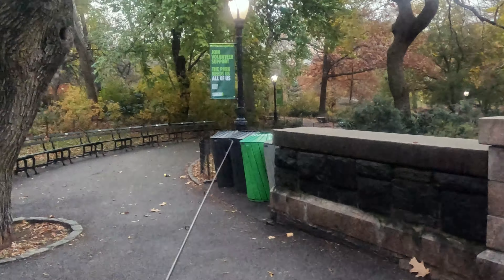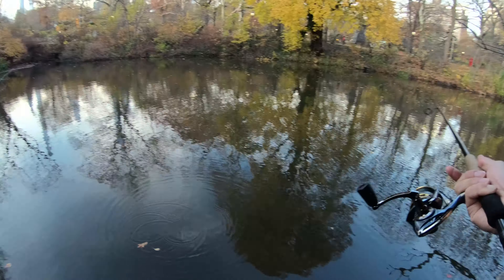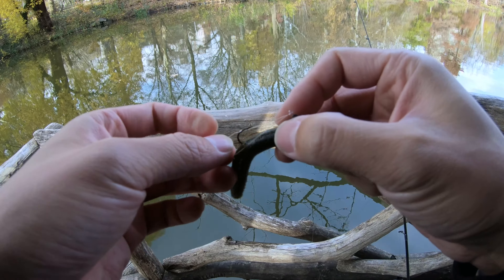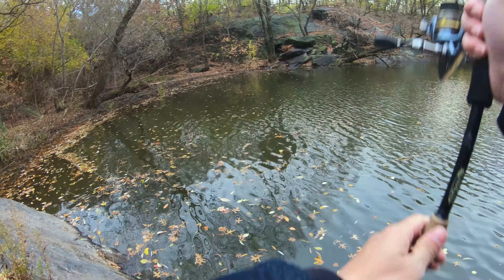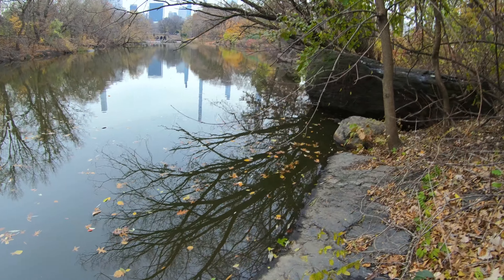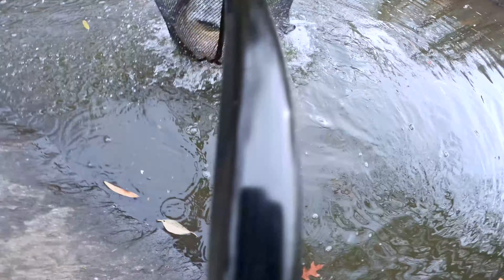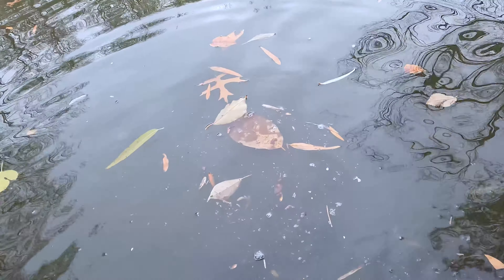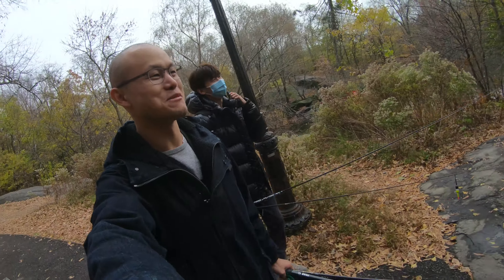Catching Urban Monster Fish In Central Park | New York | Winter Fishing | Vlog 004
Hello there! This time I am taking you to fish in the heart of Manhattan, the Central Park! There are many ponds you can fish in this park. The one we are going to is called The Lake. If you don't know where to start, it could be a long day for just a few bites in this lake. Speaking from my experience, fishing in the cove of this lake produced some more bites than other spots. And the best out of all the coves I have fished here is the one I am going to show you in this video. (Hint watch until the very end)

Parking spot GPS: You have to be very lucky to find a free parking spot in the city
Fishing spot GPS: 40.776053, -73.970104

Lures in this video:
Corn: you can buy this at your local grocery store

Water Gremlin Bull Shot
Z-MAN Ned Rig Kit
My Go-to Setup:
Dobyns Rods Champion XP Series 7’3” Casting

Recommended Spinning Setup:
KastKing Perigee II Fishing Rods Two Pieces,Twin-Tip Rods ：

Recommended Casting Setup:
Dobyns Rods Fury Series Casting Fishing Rod

Recommended Fishing Line:
P-Line Floroclear Clear Fishing Line
Power Pro Spectra Fiber Braided Fishing Line
All links are amazon associated, it does not change a thing about how you shop at amazon, all the price are the same. When you click the link, amazon knowns that you shop there because of my video, so they give me a small cut, thank you very much for your support for this channel!